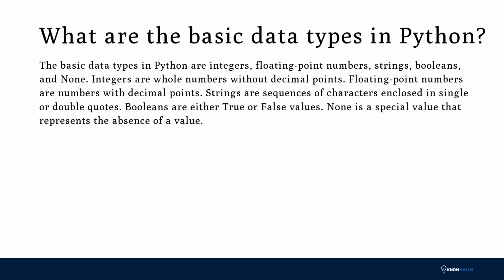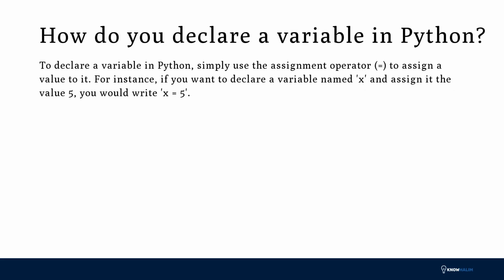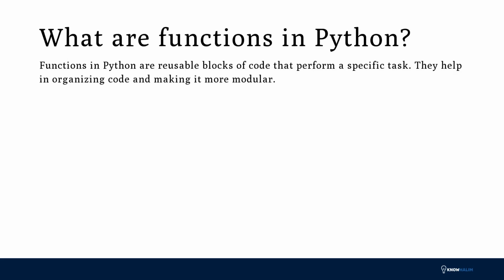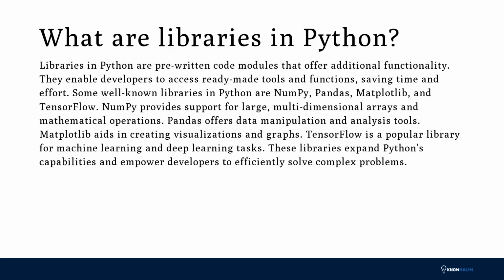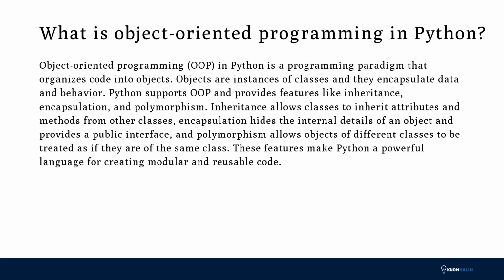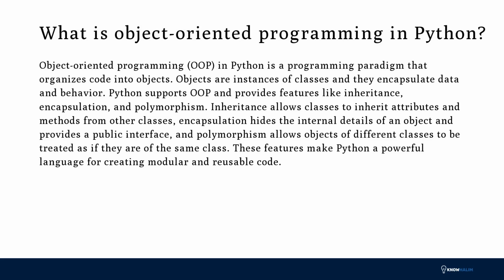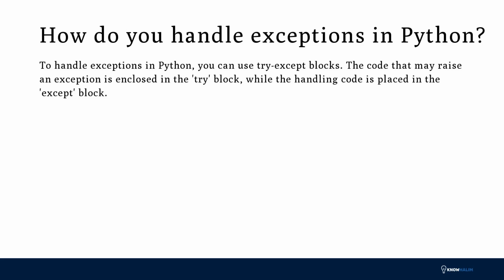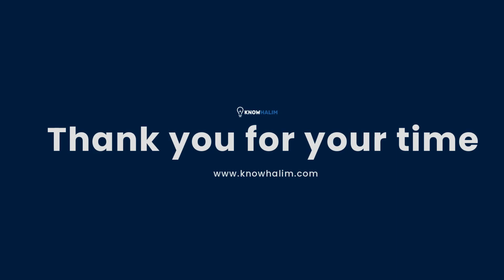Python programming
An example